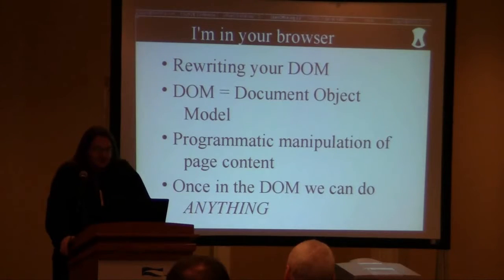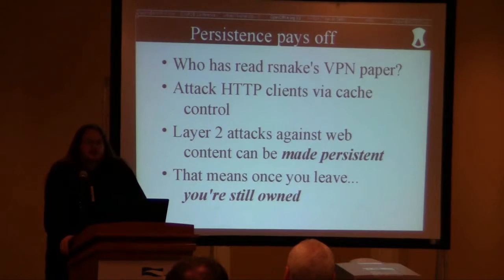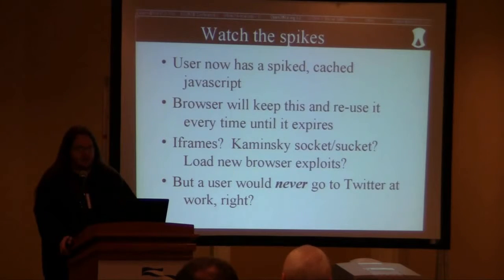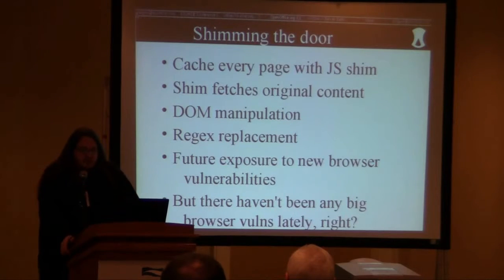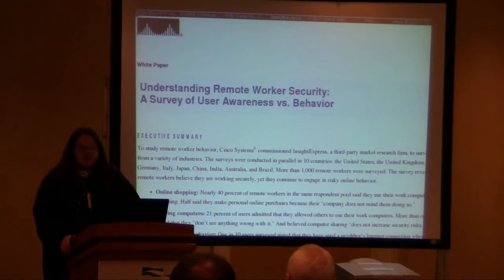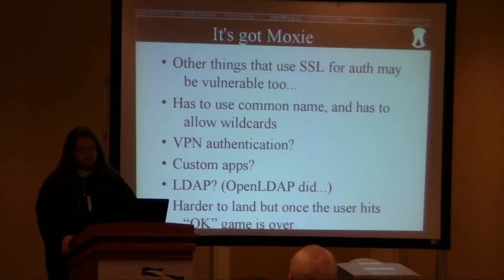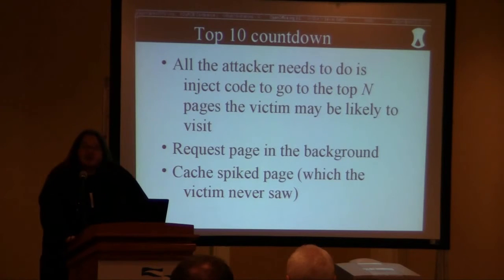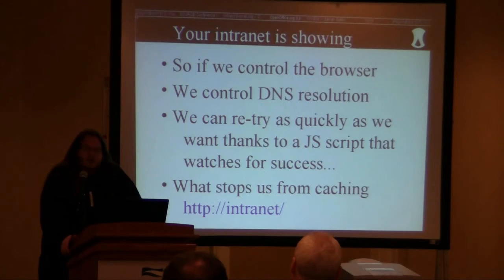Source Boston 2010: Wifi Security 3/5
Clip 3/5
Speaker: Mike Kershaw